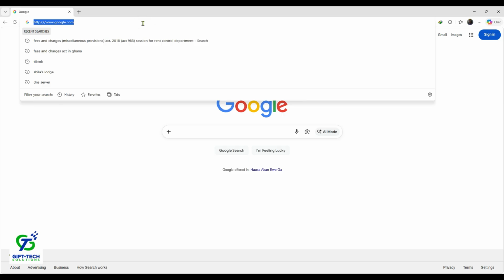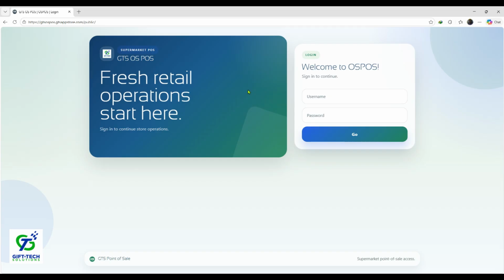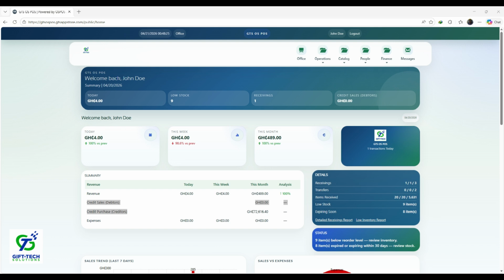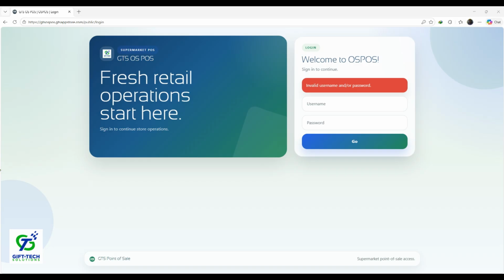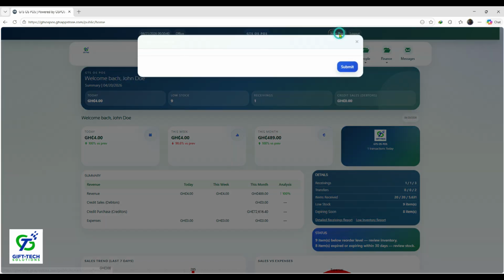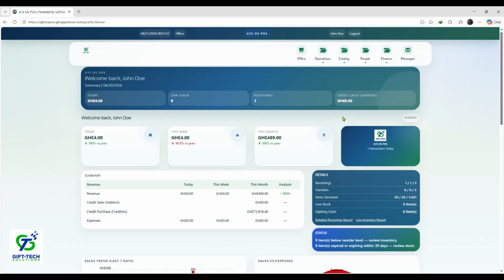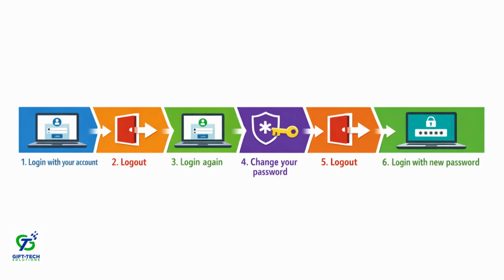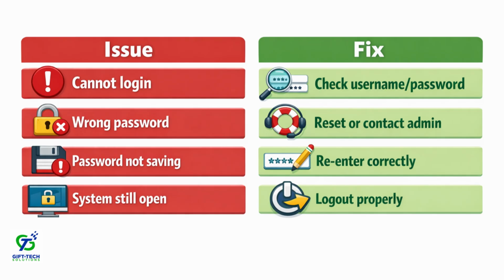Lesson 2.1: Login, Password Change, and Logout (GTS OS Point of Sale)